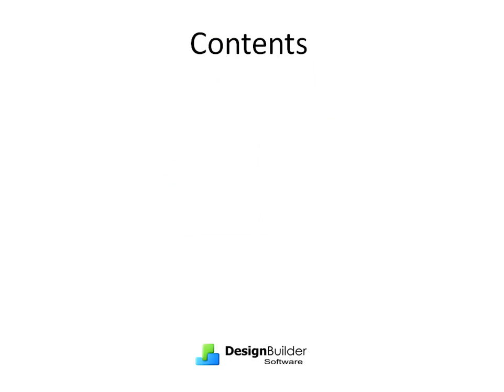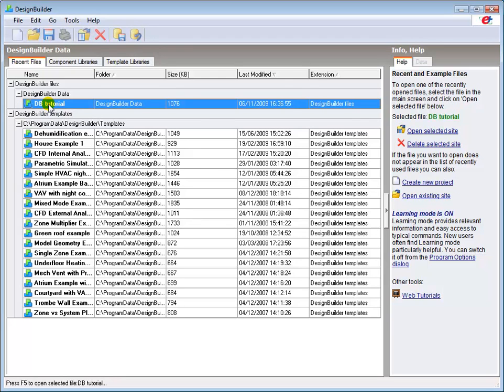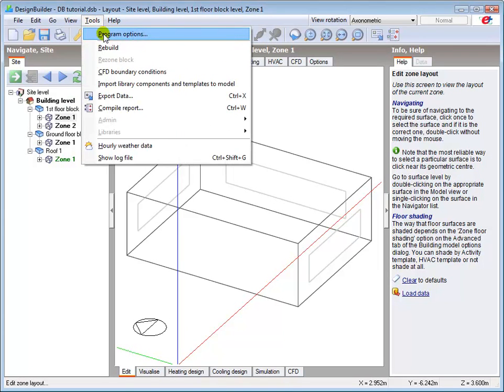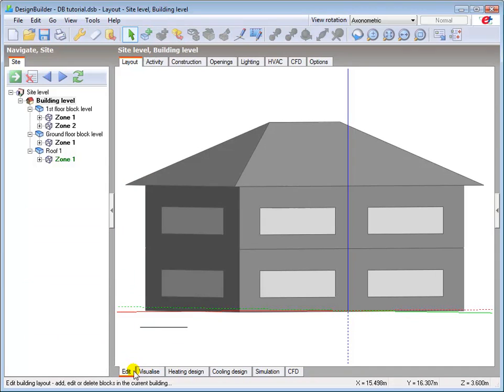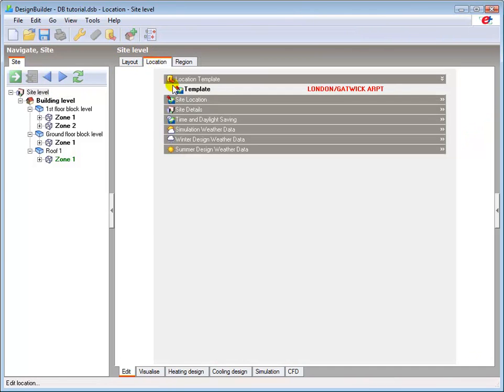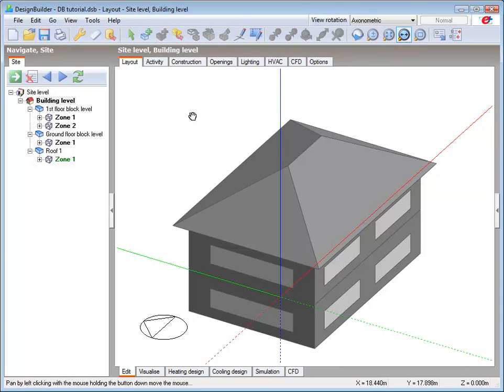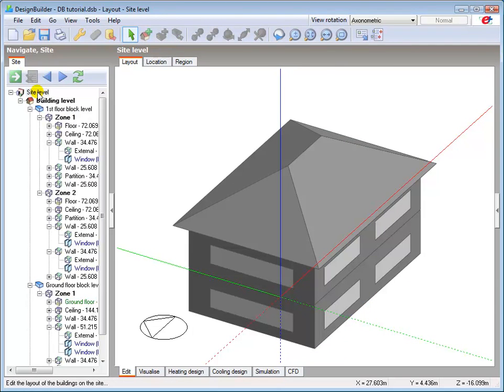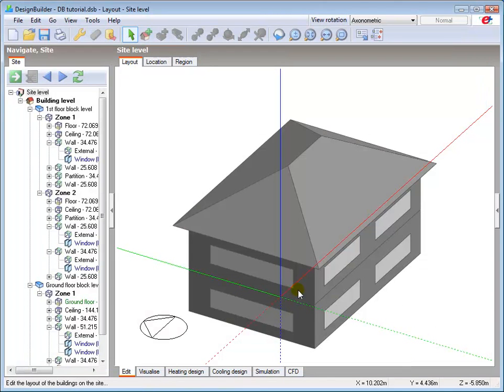2.1 Introduction to DesignBuilder user interface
Introducing the DesignBuilder user interface and the following features:
• DesignBuilder's opening screen.
• Loading an existing model.
• DesignBuilder screens and tabs.
• Orientation and axes.
• View controls such as zoom and pan.
• Navigating between levels.
• And finally the help menu.